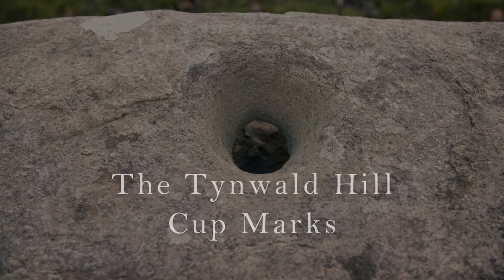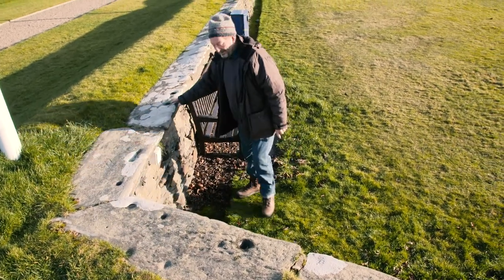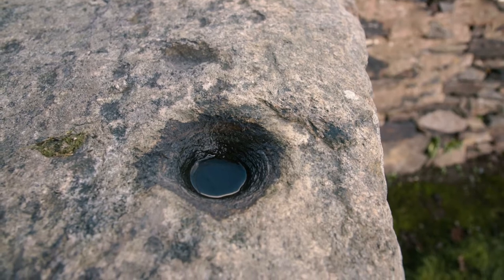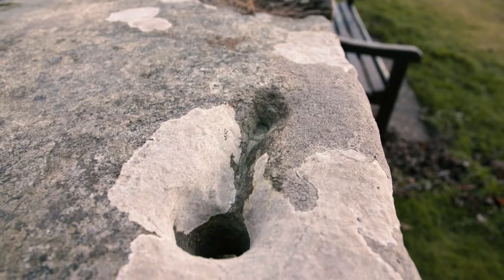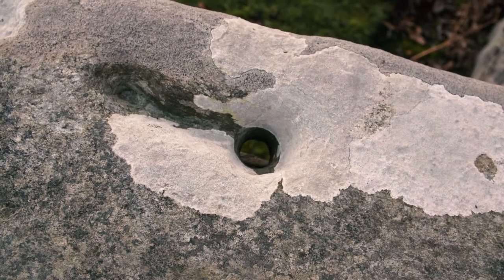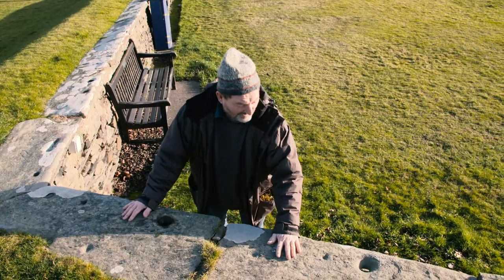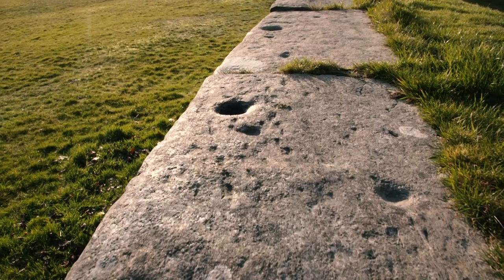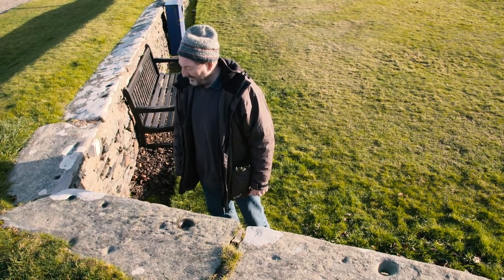The Tynwald Hill Cup Marks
Created perhaps 5,000 years ago, Cup Marks are one of archaeology's great unexplained phenomenon, and there are Manx examples of this somewhere where almost all Manx people will have visited...

Cup Marks are a mysterious form of prehistoric art. Dating back perhaps 5,000 years or more, into the Neolithic period, these human-made cup-shaped marks in rocks are in places all over the Isle of Man. Although a number of theories have been suggested, archaeologists and historians do not ultimately know why these sorts of marks were made or who it was that went to such effort to create them.
Some of the most impressive, most easily accessible and most-seen Cup Marks in all of the Isle of Man are ones most people will never have noticed before, around the outside of Tynwald Hill itself.

David Fisher here shows where they are and explains something of where they perhaps came from.